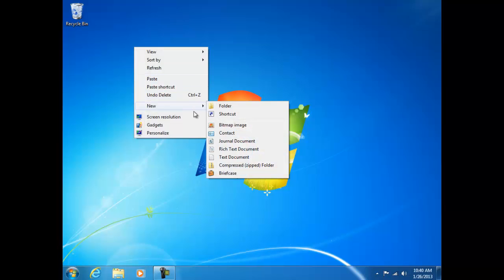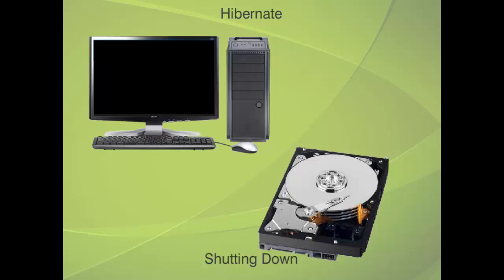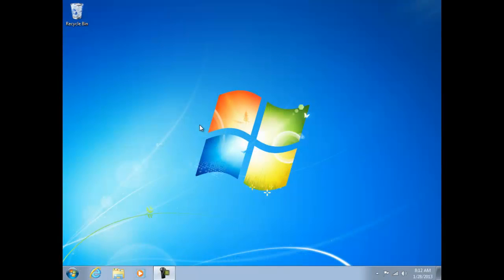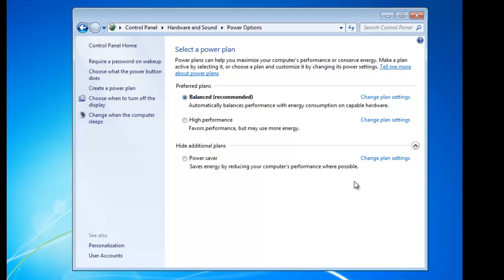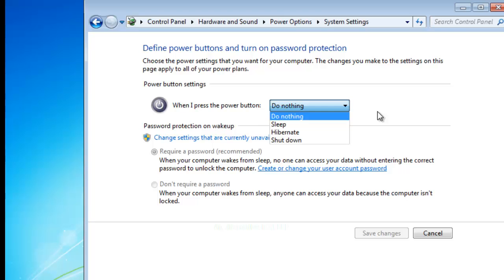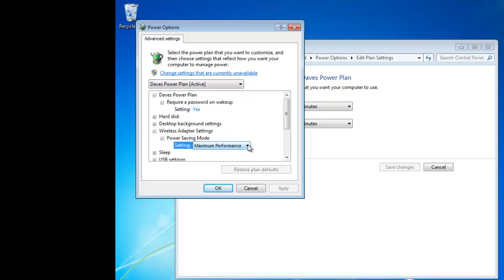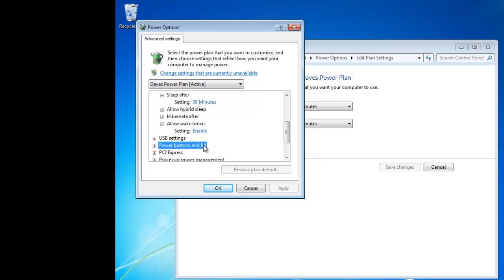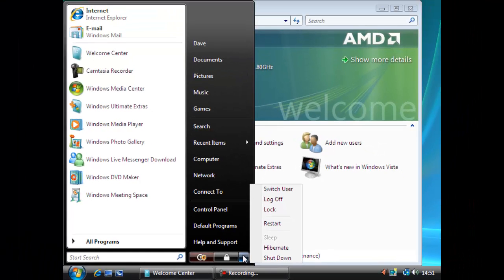Windows 7 8 and Vista Power Managment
Before we look at the POWER MANAGEMENT, there are two options when shutting down a computer running WINDOWS 7

If we click on START then on the SELECTOR to the right of SHUT DOWN

We shall find SHUT DOWN or SLEEP

SHUT DOWN mean that WINDOWS prompts the USER if it should SAVE any open FILES, then forces closer of all the running APPLICATIONS

We can see this in the following example

Here we have created a NEW TEXT FILE

And typed in some text

Now we selected SHUT DOWN

Here we are prompted to SAVE the FILE